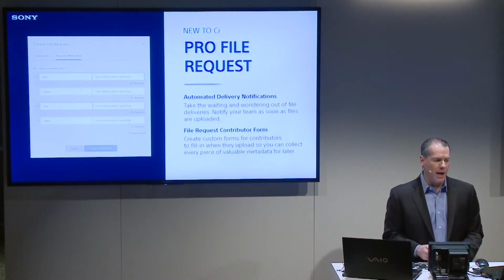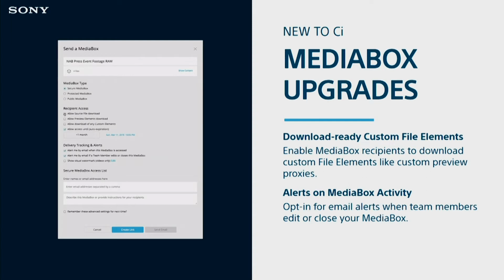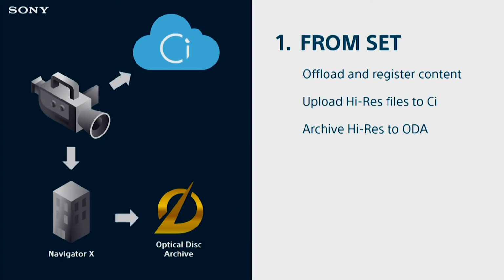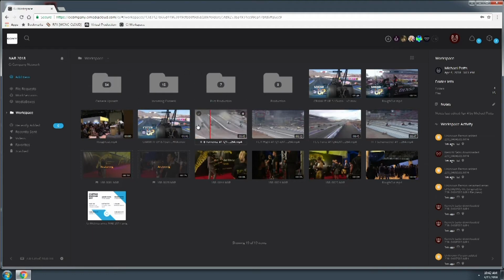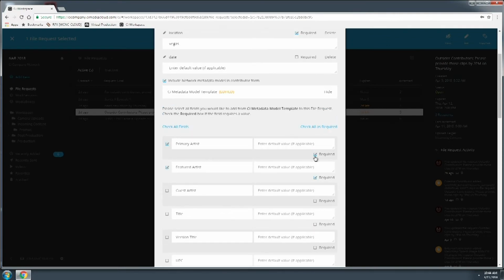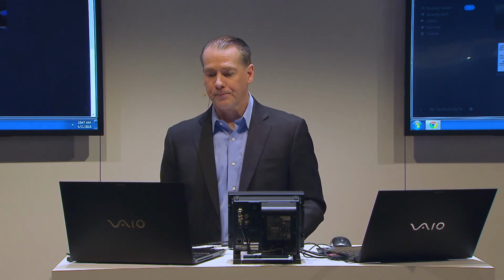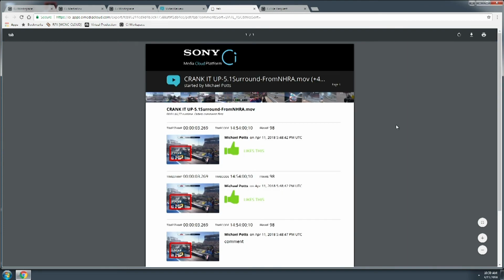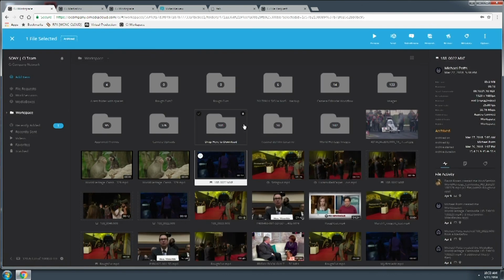Sony at NAB Show 2018: Production Collaboration & Media Processing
Michael Potts takes viewers on a tour of Sony's Ci media cloud platform for production collaboration and media processing